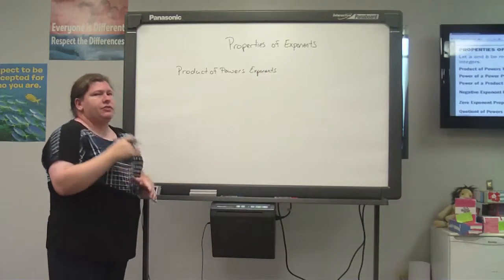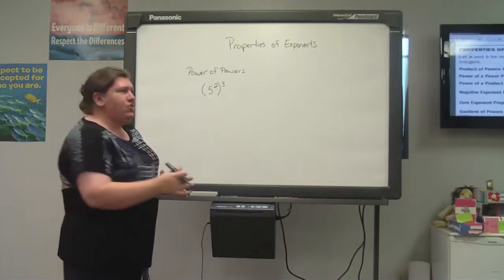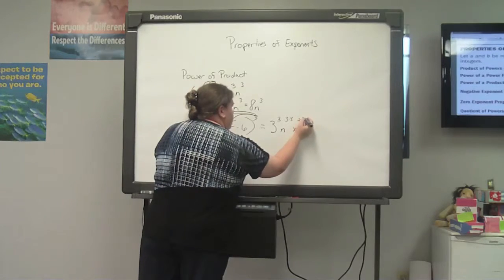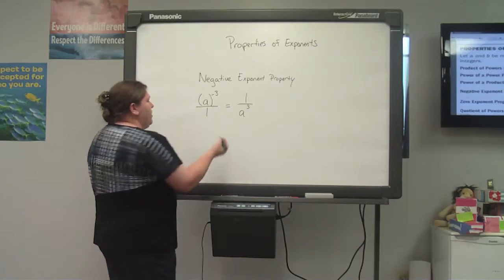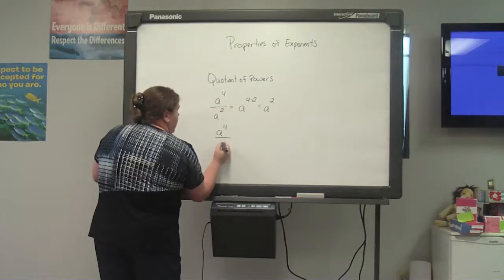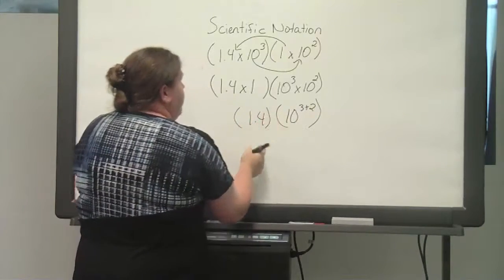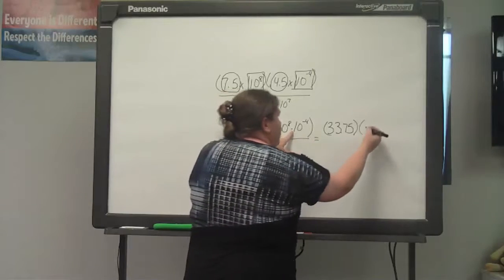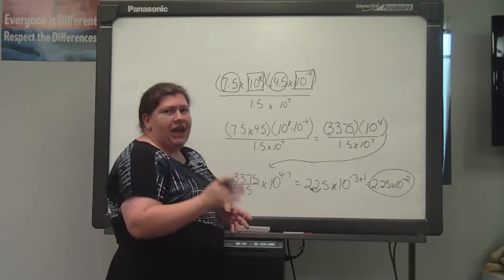Algebra II 2.1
Concepts: Principles of Exponents, Scientific Notation

Sarah Gibson